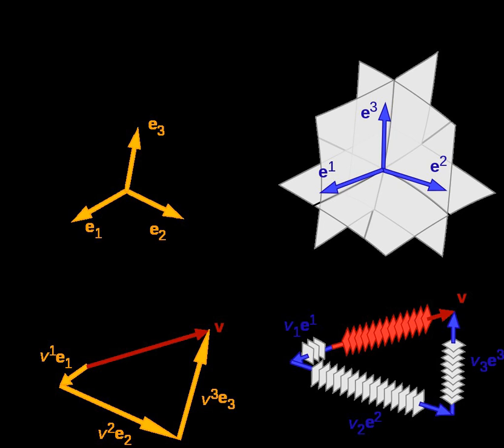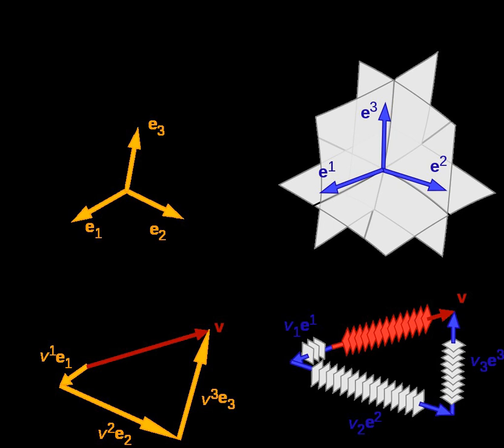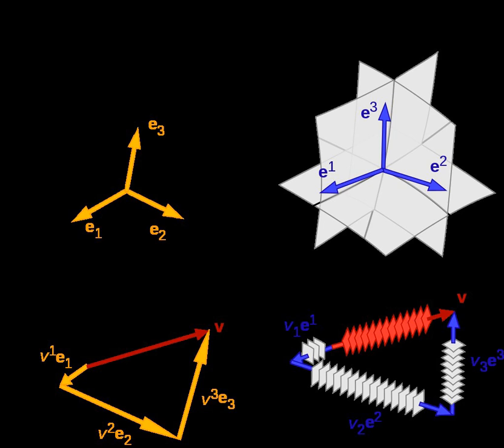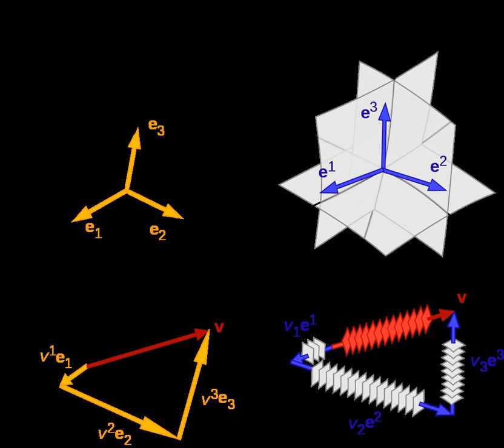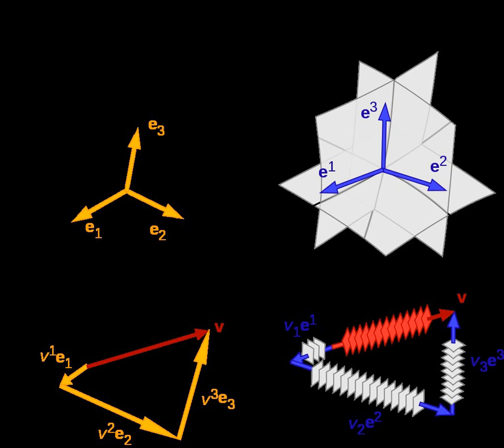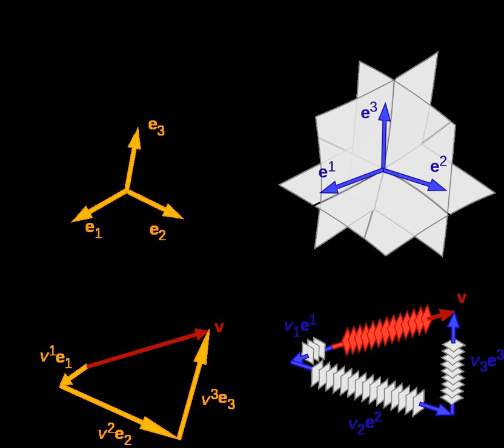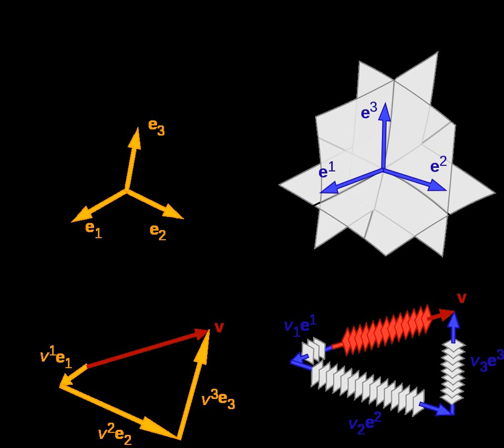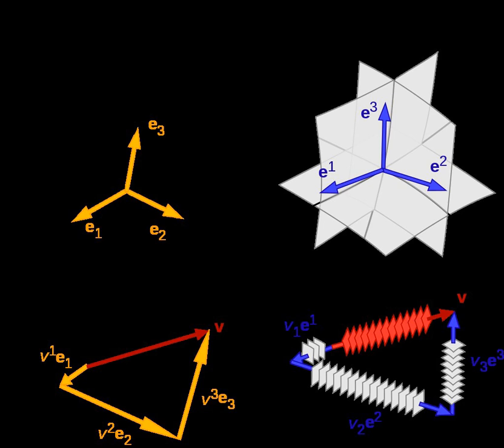Covariance and contravariance of vectors | Wikipedia audio article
00:05:28 1 Introduction
00:10:28 2 Definition
00:10:56 2.1 Contravariant transformation
00:12:07 2.2 Covariant transformation
00:14:08 3 Coordinates
00:17:01 4 Covariant and contravariant components of a vector with a metric
00:20:10 4.1 Euclidean plane
00:27:45 4.1.1 Example
00:29:07 4.2 Three-dimensional Euclidean space
00:31:43 4.3 General Euclidean spaces
00:33:49 5 Informal usage
00:39:55 6 Use in tensor analysis
00:50:28 7 Algebra and geometry
00:55:31 8 See also
00:56:52 9 Notes
01:00:33 10 Citations
01:02:30 11 References
01:02:53 12 External links

- Socrates

SUMMARY
In multilinear algebra and tensor analysis, covariance and contravariance describe how the quantitative description of certain geometric or physical entities changes with a change of basis.
In physics, a basis is sometimes thought of as a set of reference axes.  A change of scale on the reference axes corresponds to a change of units in the problem.  For instance, by changing scale from meters to centimeters (that is, dividing the scale of the reference axes by 100), the components of a measured velocity vector are multiplied by 100.  Vectors exhibit this behavior of changing scale inversely to changes in scale to the reference axes and consequently are called contravariant.  As a result, vectors often have units of distance or distance with other units (as, for example, velocity has units of distance divided by time).
In contrast, covectors (also called dual vectors) typically have units of the inverse of distance or the inverse of distance with other units.  An example of a covector is the gradient, which has units of a spatial derivative, or distance−1.  The components of covectors change in the same way as changes to scale of the reference axes and consequently are called covariant.
A third concept related to covariance and contravariance is invariance.  An example of a physical observable that does not change with a change of scale on the reference axes is the mass of a particle, which has units of mass (that is, no units of distance).  The single, scalar value of mass is independent of changes to the scale of the reference axes and consequently is called invariant.
Under more general changes in basis:

For a vector (such as a direction vector or velocity vector) to be basis-independent, the components of the vector must contra-vary with a change of basis to compensate. That is, the matrix that transforms the vector components must be the inverse of the matrix that transforms the basis vectors. The components of vectors (as opposed to those of covectors) are said to be contravariant.  Examples of vectors with contravariant components include the position of an object relative to an observer, or any derivative of position with respect to time, including velocity, acceleration, and jerk. In Einstein notation, contravariant components are denoted with upper indices as in

          v

          v

            i

            e

            i

    {\displaystyle \mathbf {v} =v^{i}\mathbf {e} _{i}.}

For a covector to be basis-independent, its components must co-vary with a change of basis to remain representing the same covector. That is, the components must be transformed by the same matrix as the change of basis matrix. The components of covectors (as opposed to those of vectors) are said to be covariant. Examples of covariant vectors generally appear when taking a gradient of a function. In Einstein notation, covariant components are denoted with lower indices as in

          v